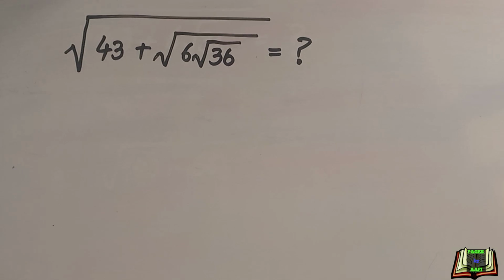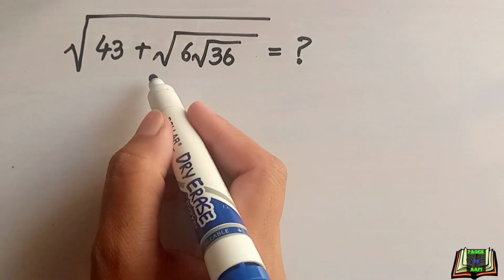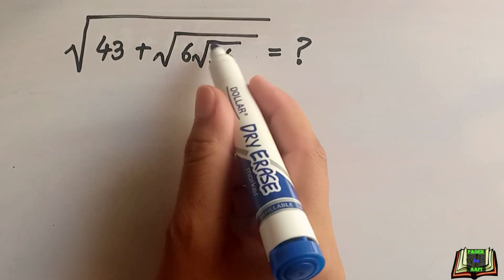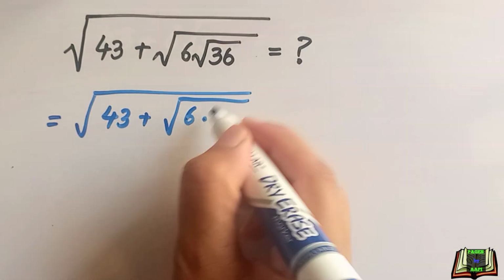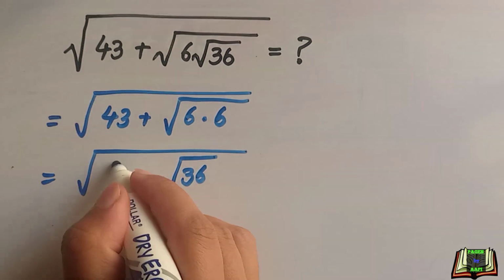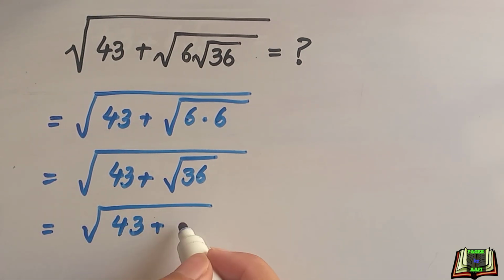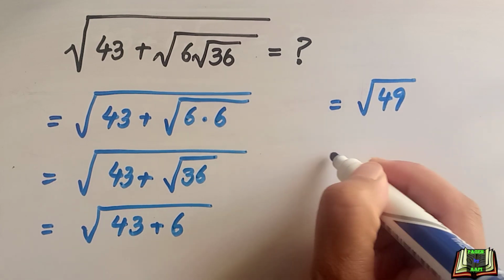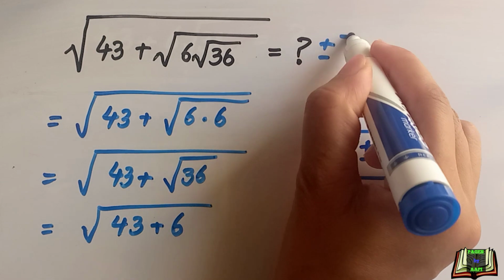Olympiad Math Question || Solve This Nested Radical Problem || Luxembourg Olympiad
radical problems
radical problem
simplifying radicals
radical problems algebra
radicals
challenging math problems
radical equations
radical
problem
radical expressions
nice algebra problem
math problems
radical equation
Luxembourg olympiad

maths problems
word problems
math problem
stats problem
statistics problem